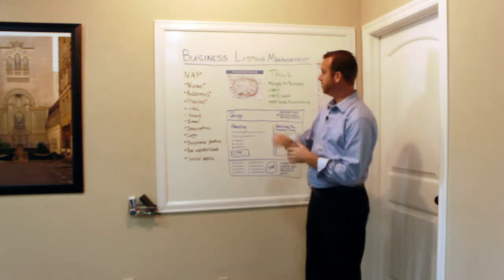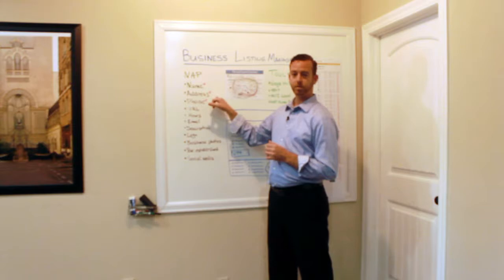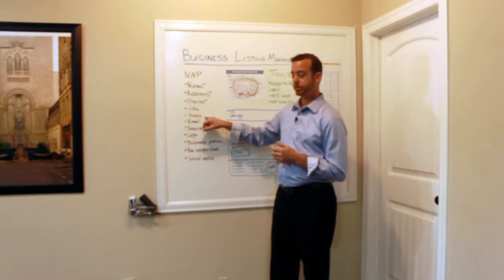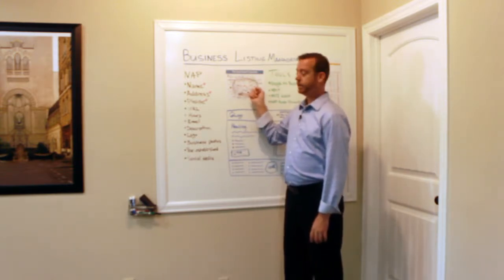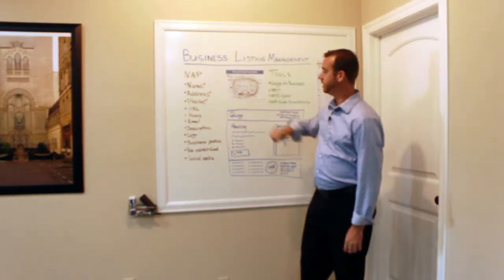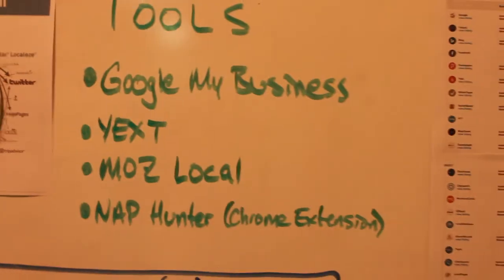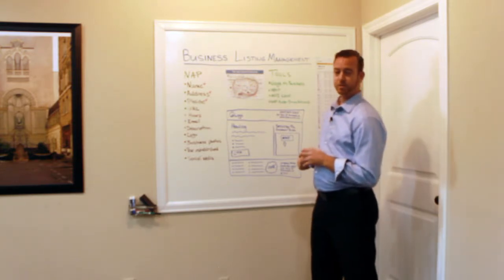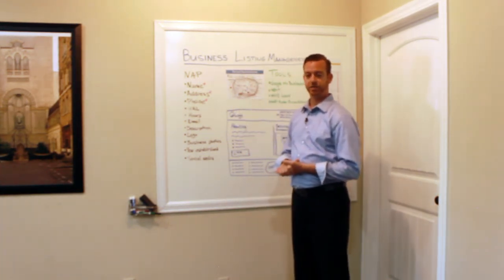Business Listing Management | Whiteboard Wednesday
Find out how a company’s information is distributed across online business directories, like Google, Bing, Yahoo!, Yelp, etc., and why that is important. If you are a company and you offer a service in a particular location, people are going to google your service. When they do, you want your company information to show up with your name, address, and phone number (NAP) and all your business details. In this Whiteboard Wednesday episode, Matt explains the best practices for getting your company listed and cleaning up existing listings.

Every day, businesses lose customers because of missing or incorrect information on online directories. Find out how your business is appearing online with our scan